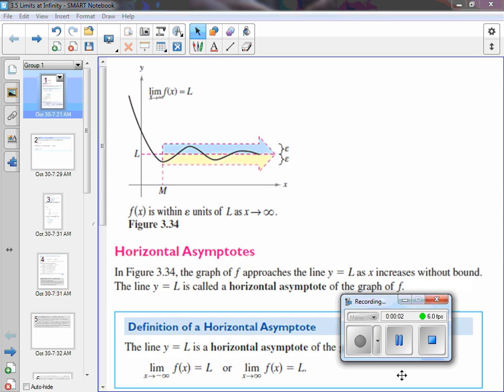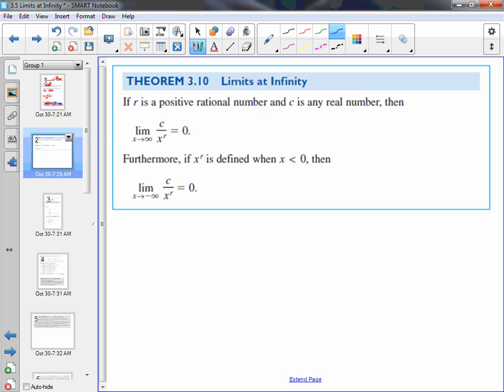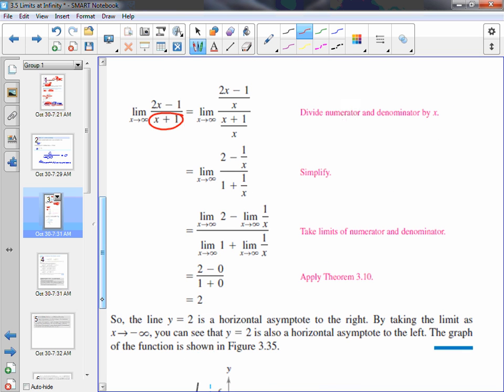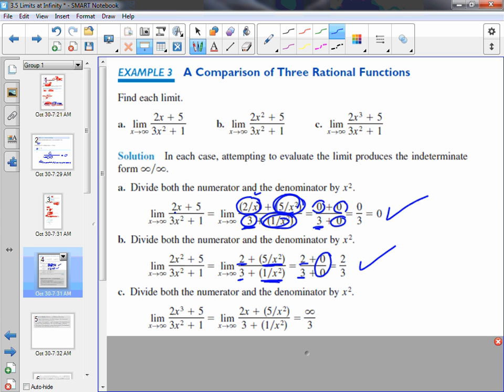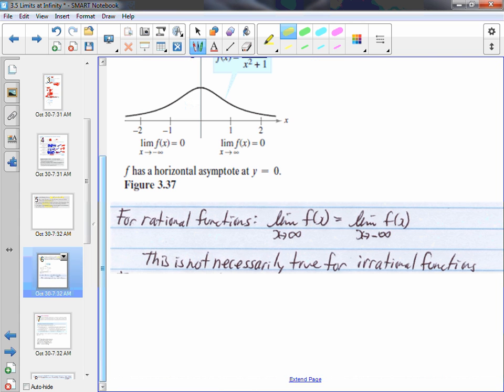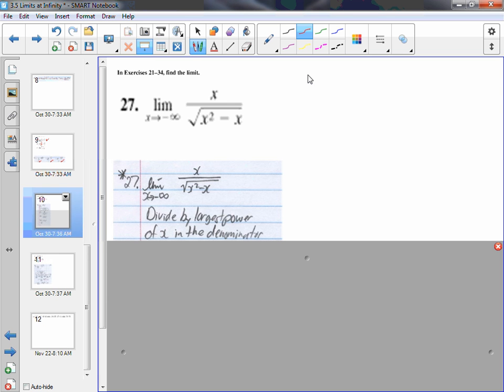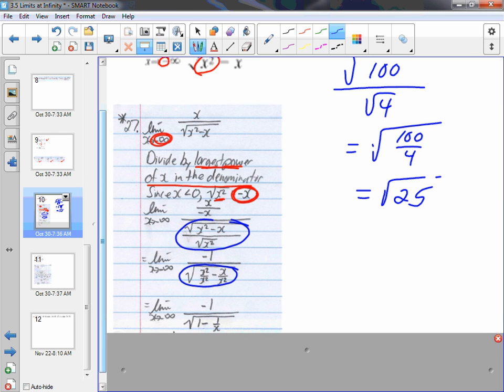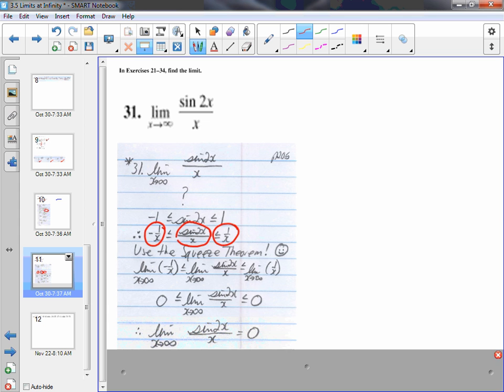3 5 Limits at Infinity